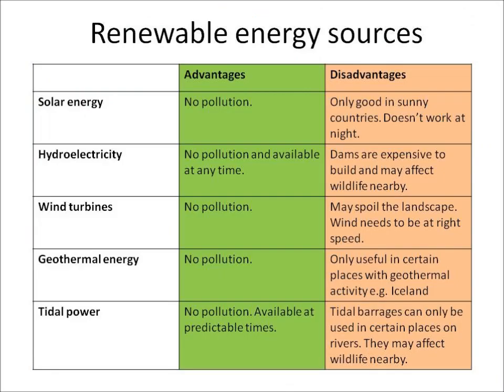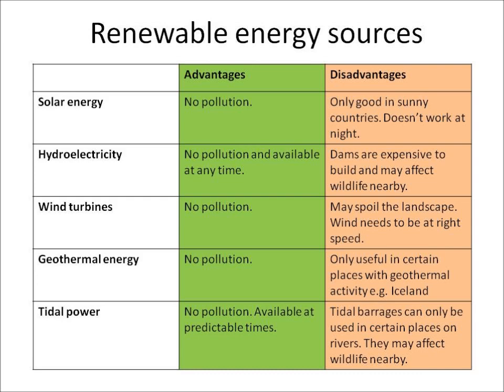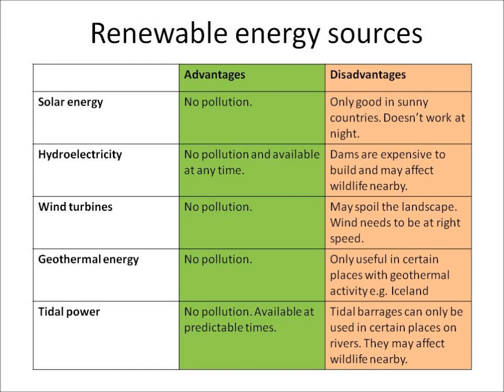P1.23 Renewable Energy Sources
Edexcel (2011 specification) science clip from P1